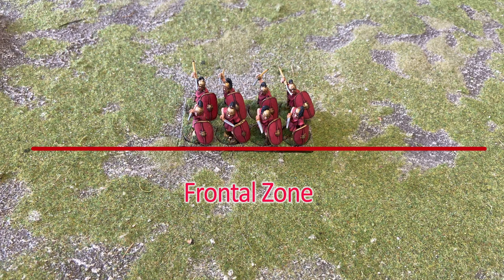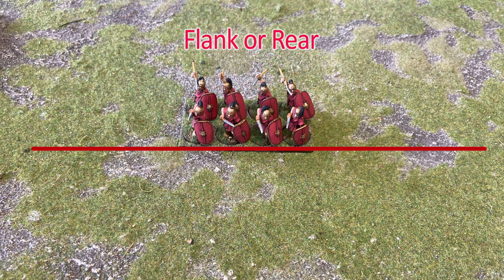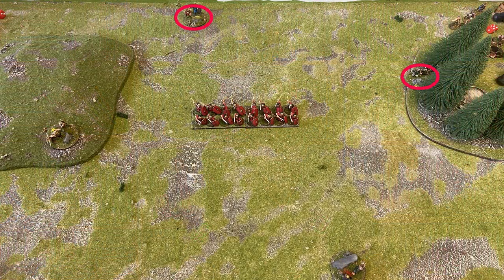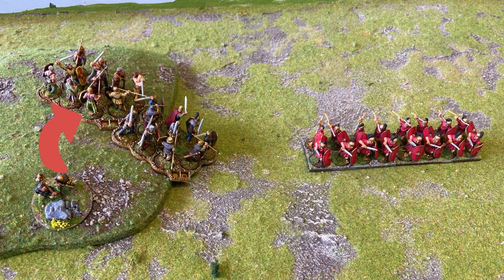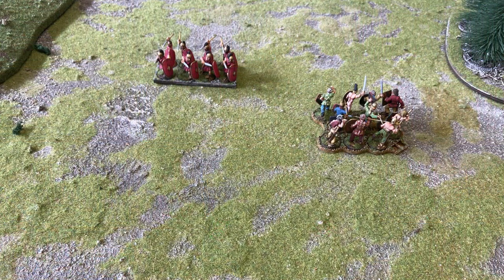Infamy, Infamy! Combat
Rich continues a series of walk through programmes covering Infamy, Infamy!  Here he looks at Close Combat.